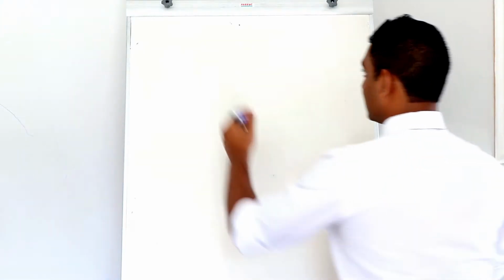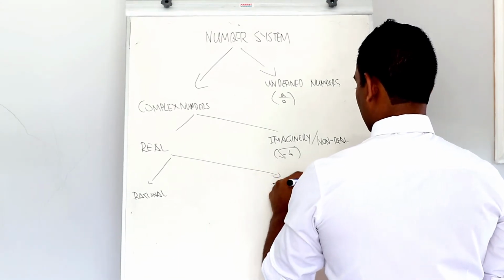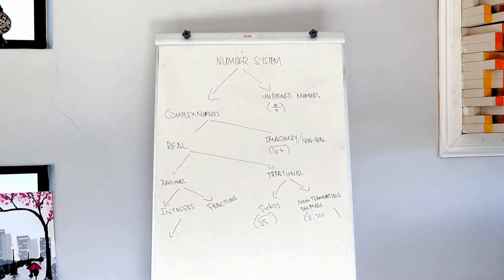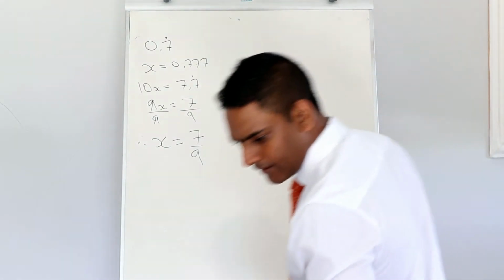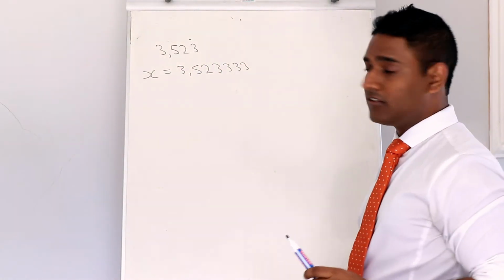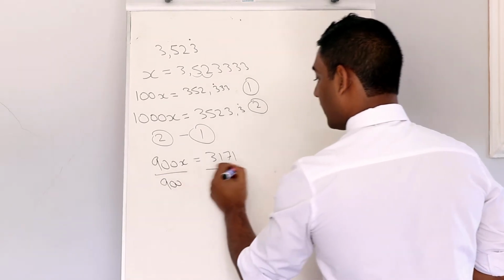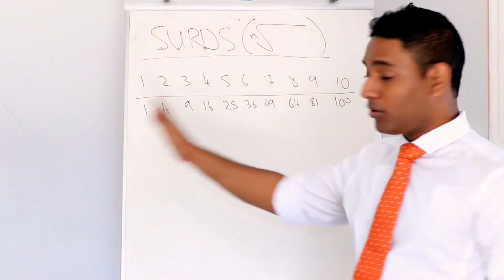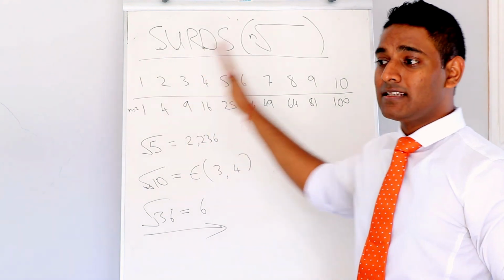Mathematics-Grade 10-CAPS-Week 1-Number Systems-Surds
If you are interested in growing to the next level and becoming the creator of your life by getting everything you want, get my free e-book and get a great discount on my online course for Teenagers.